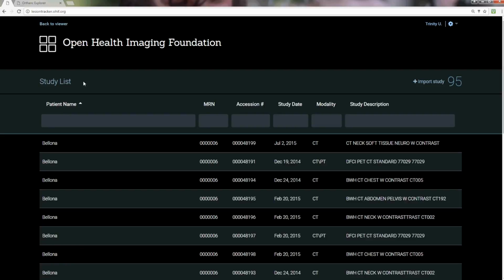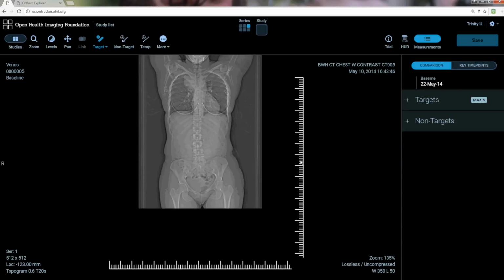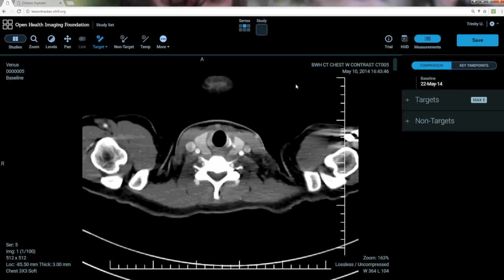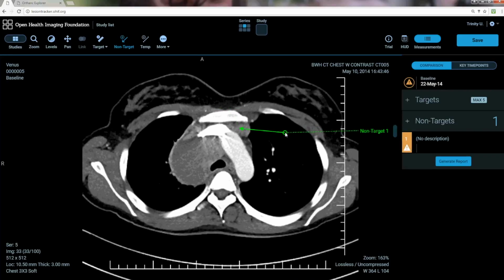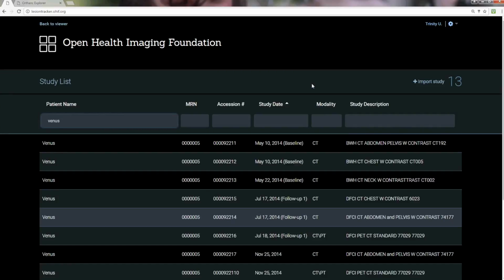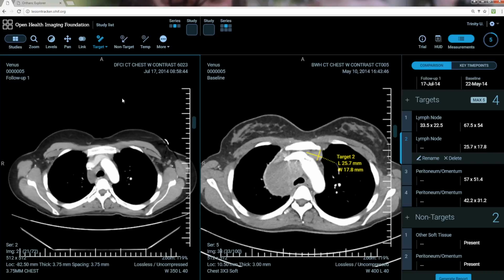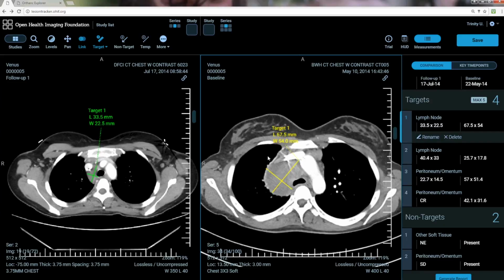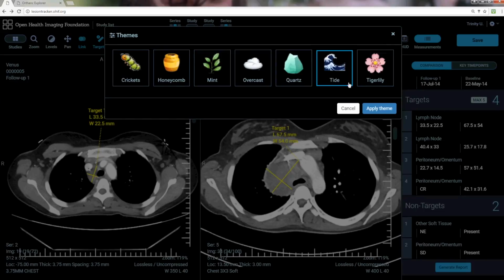LesionTracker Demo (February 2017)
LesionTracker: Extensible Open-Source Zero-Footprint Web Viewer for Cancer Imaging Research and Clinical Trials. This project was supported in part by grant U24 CA199460 from the National Cancer Institute (NCI) Informatics Technology for Cancer Research (ITCR) Program.